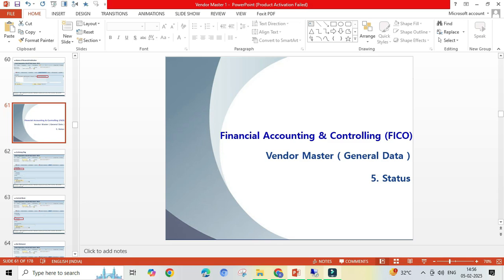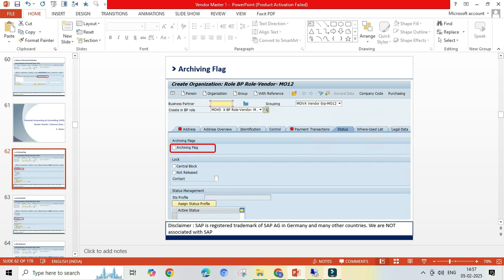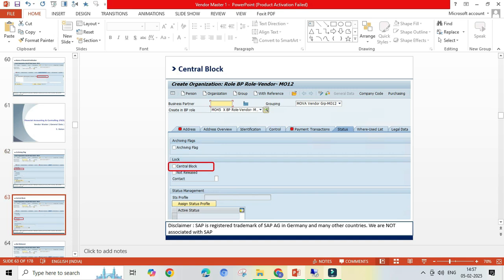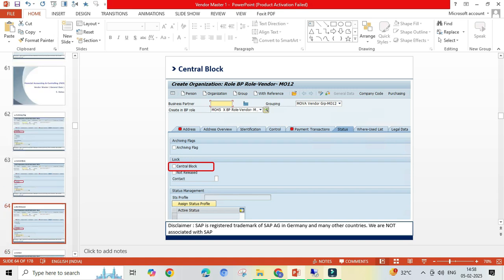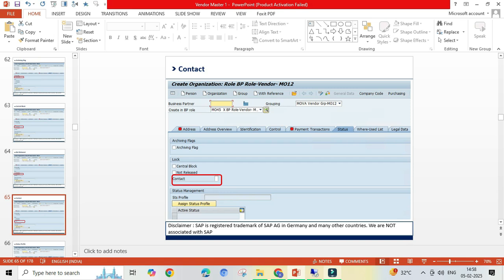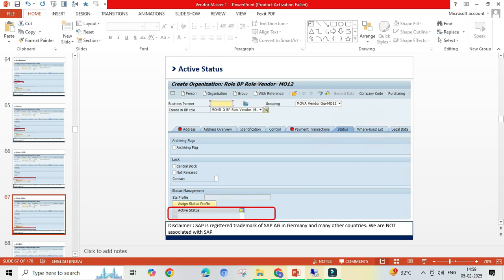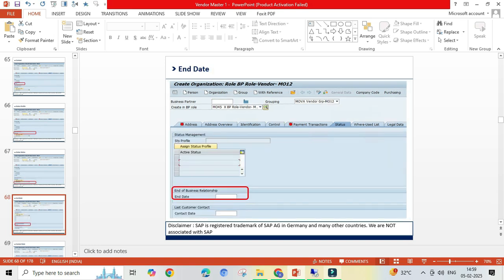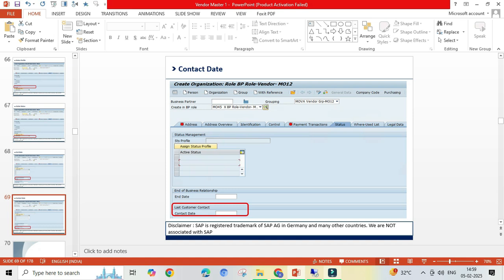(Status-General Data) SAP S/4 HANA FICO Vendor Master Detailed Explanation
We welcome you to the SAP world.
We will provide 90% practical and 10% theory sessions.
If you have any questions or any specific topics you need to know, please drop a message. We will give 100% support...